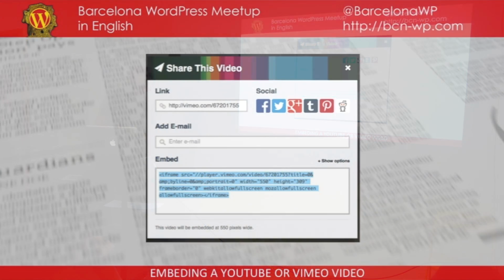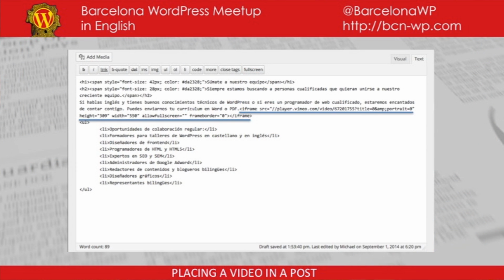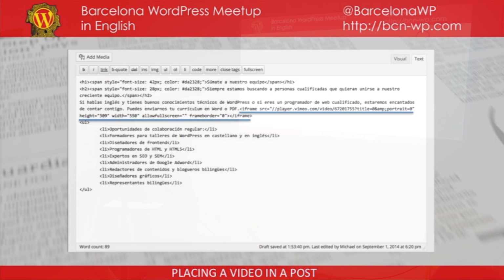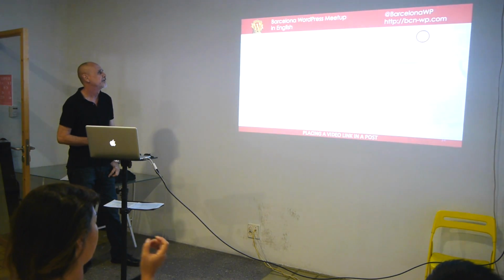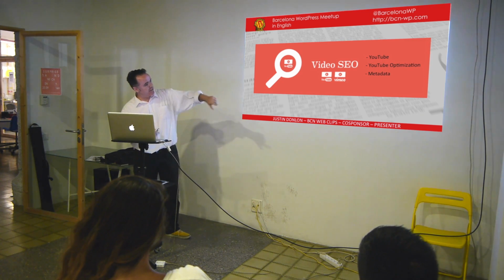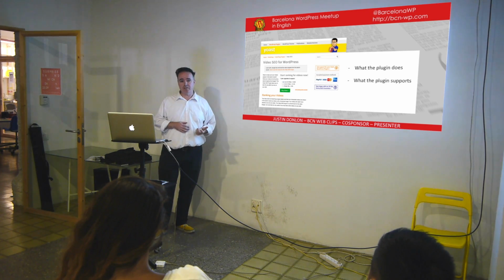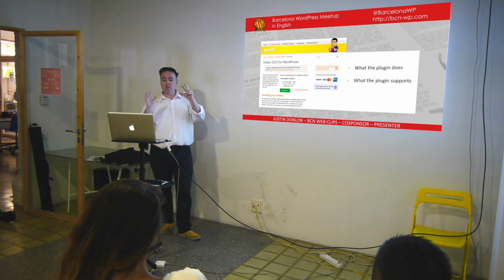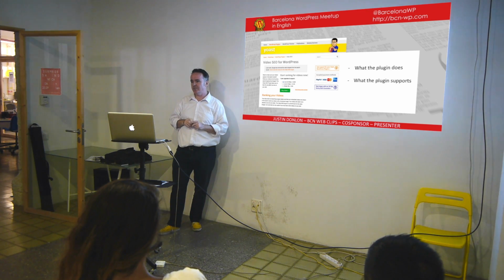Barcelona Wordpress Meet Up #1 Part 2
WordPress Meetup in English – Presentation by: Michael Paragon & Justin Donlon